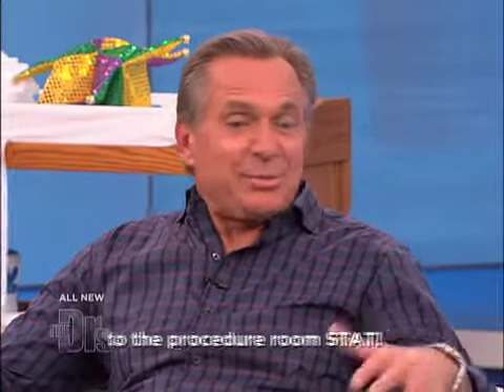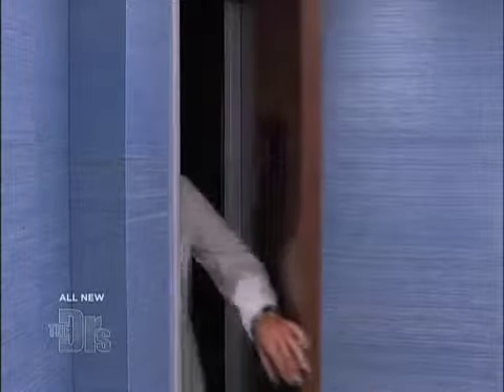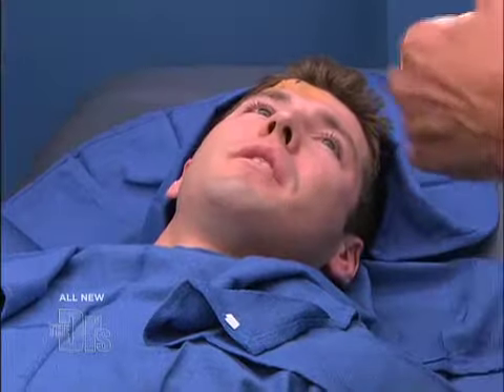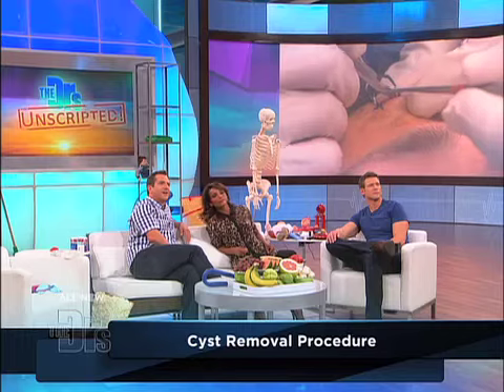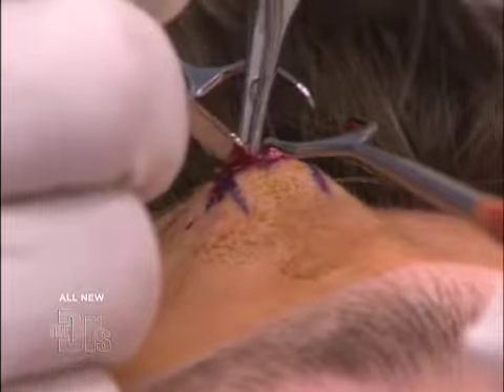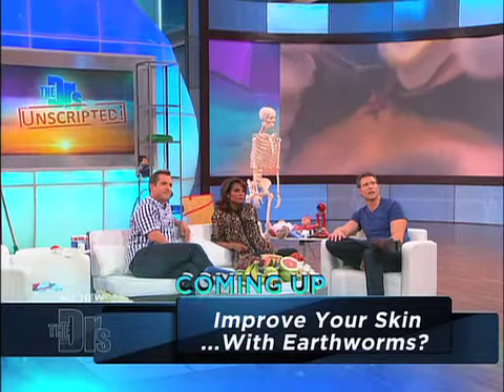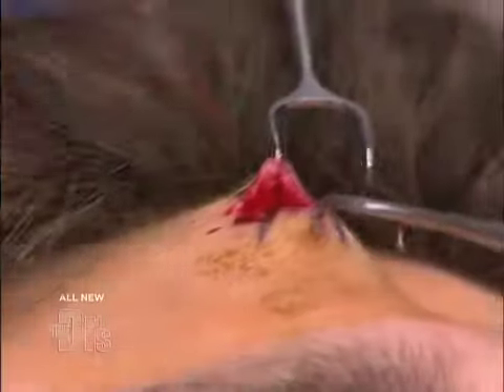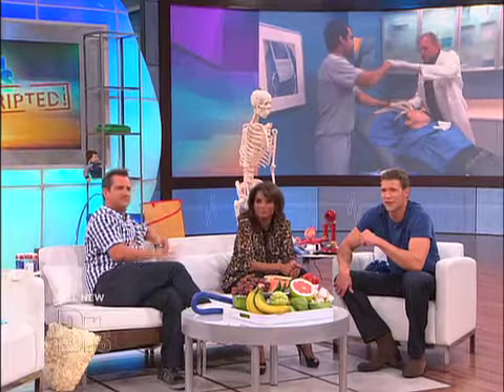Cyst Removal Medical Course